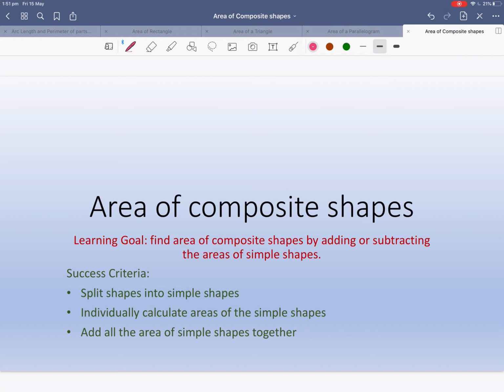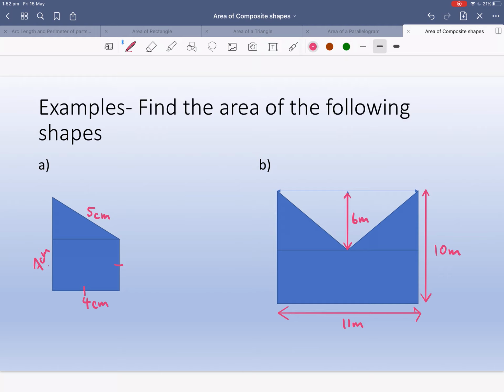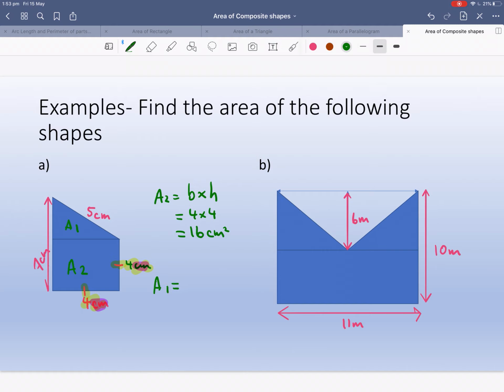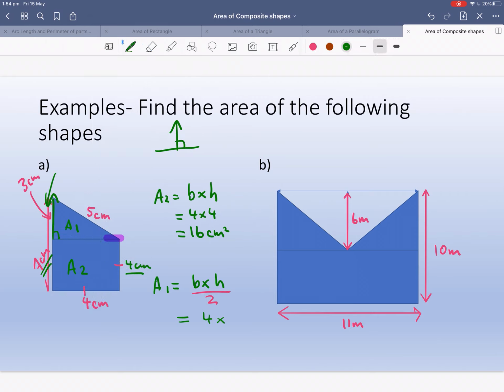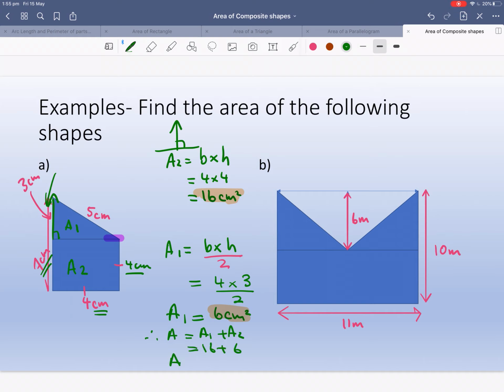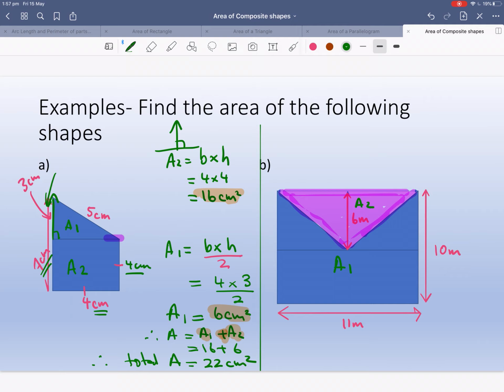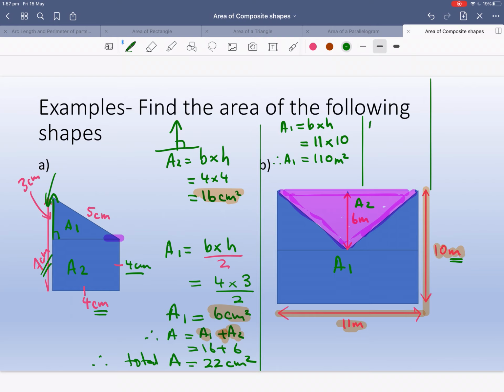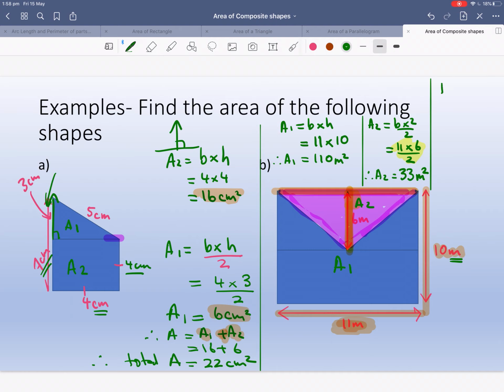Area of composite shapes